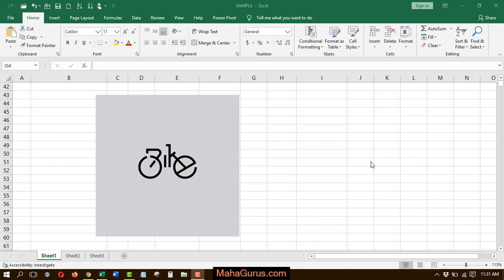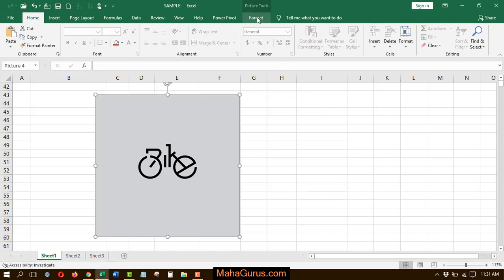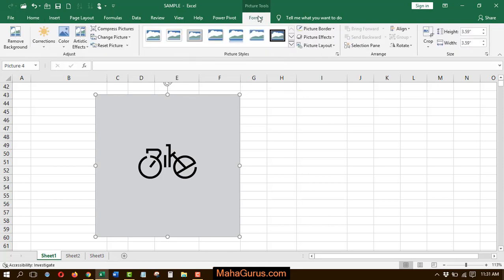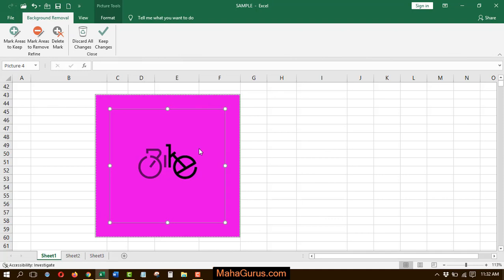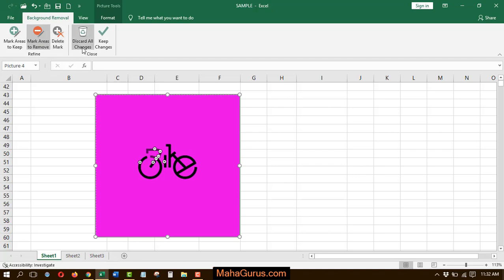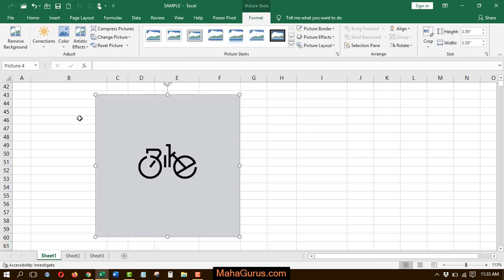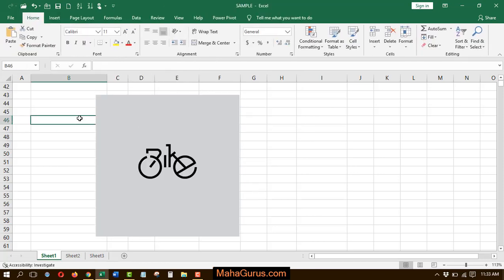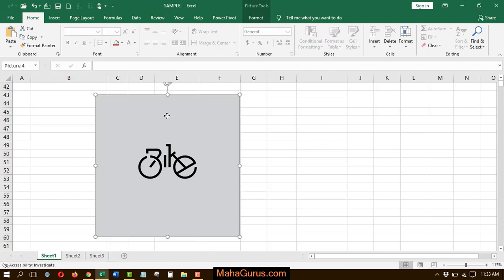How to Discard Changes to Remove Background Excel- Remove Background Excel Tutorial